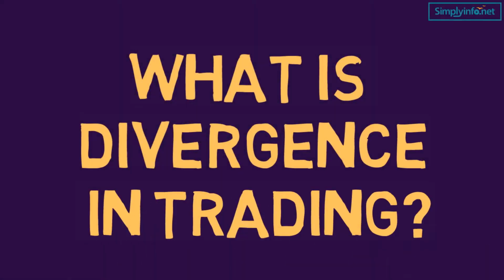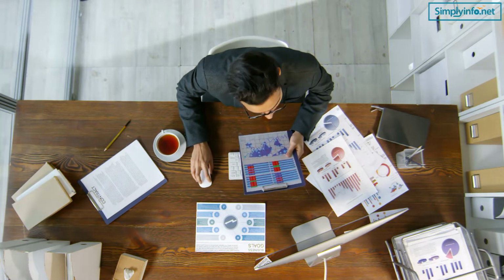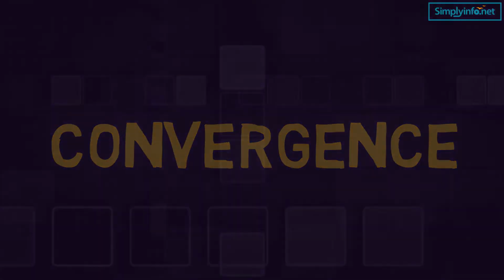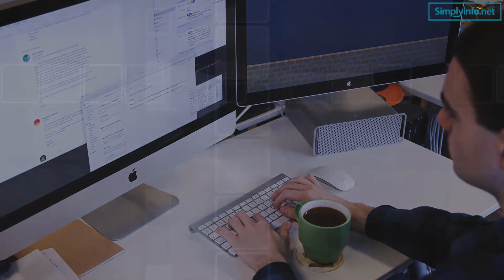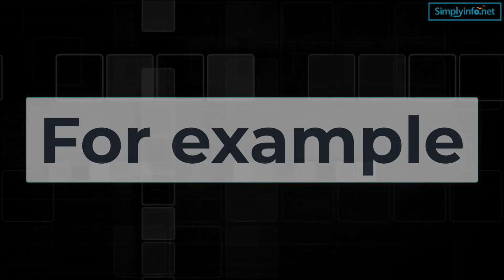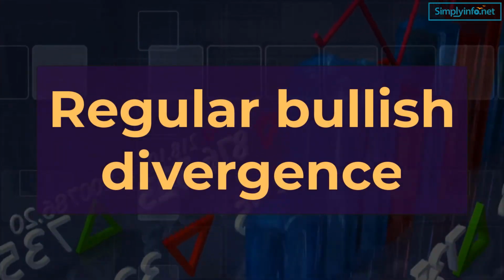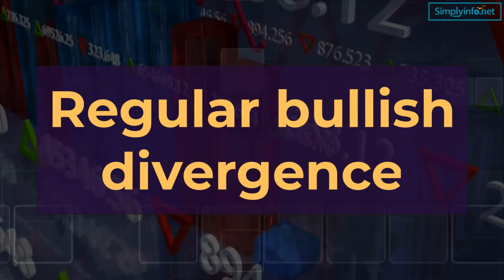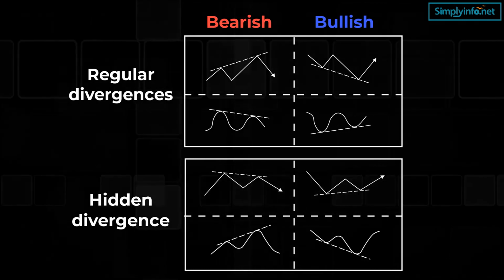What is Divergence in trading | Convergence | Types of divergences | divergence trading explained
From this video you will learn What is Divergence in trading & Convergence, Types of divergences, Regular divergences, Hidden divergences, Regular bearish divergence, Regular bullish divergence, Hidden bullish divergence, Hidden bearish divergence in trading for beginners in english.

Divergence in Trading:
The word “divergence” means to move or draw apart.  Divergence in trading is when the asset price moves in the direction opposite to what technical indicator indicates.
For example, when the prices make a higher high, but the technical indicator is showing lower low, it is divergence.
Divergence in Trading:
Convergence:
The opposite of this (Divergence)i.e., when the movement of the price is in line with the movement of the indicator, it is called convergence.
Types of divergences:
1. Regular divergences
2. Hidden divergences

Team SimplyInfo.net